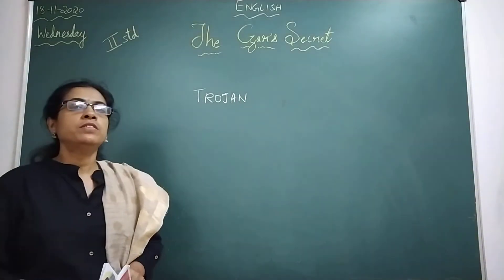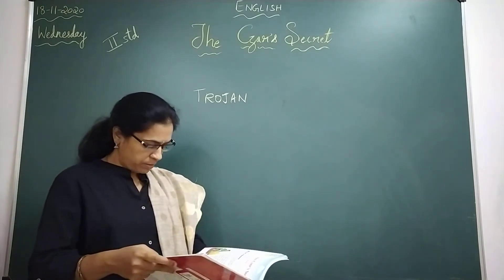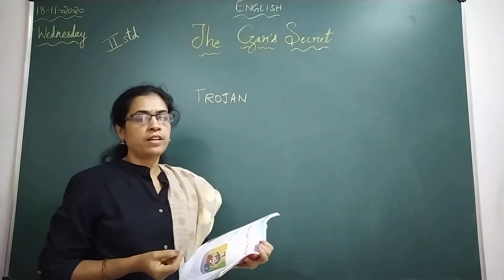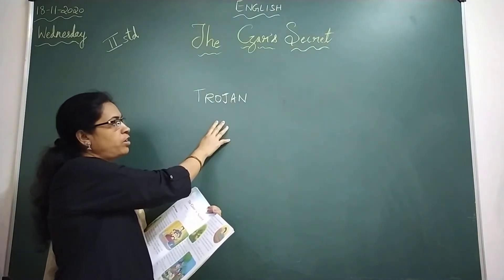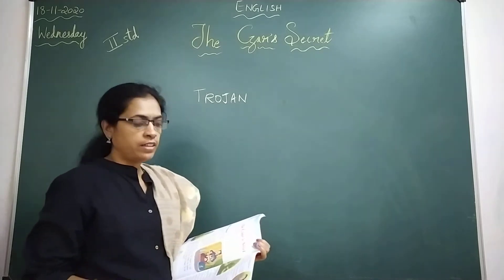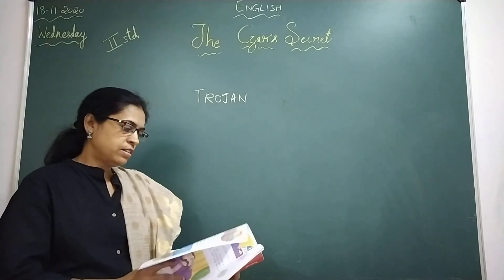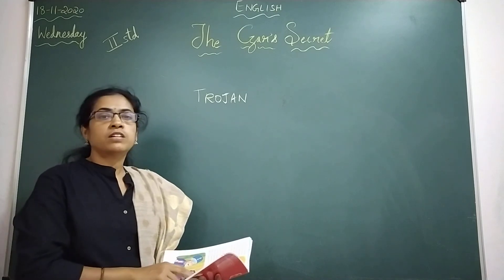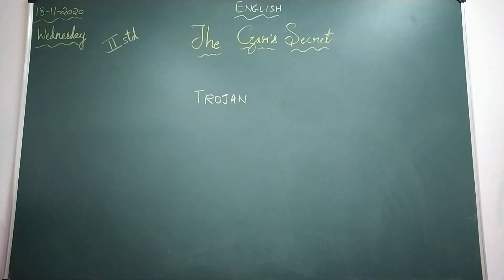VPS | 2nd | English-I | Session 202